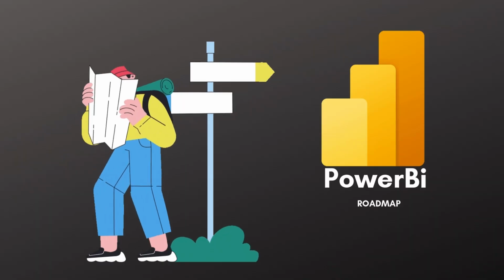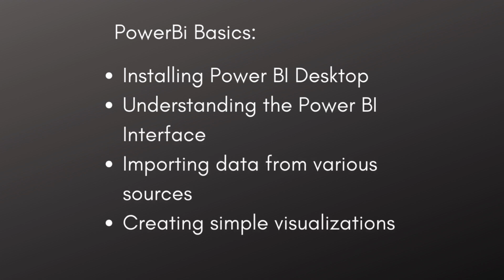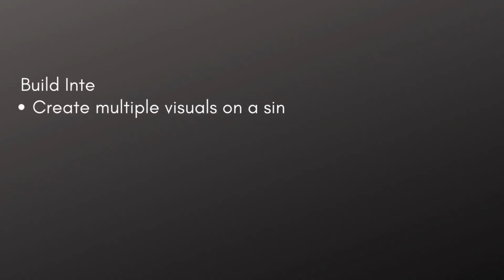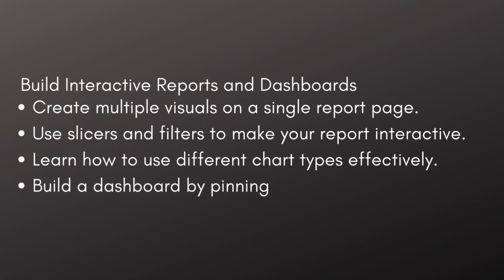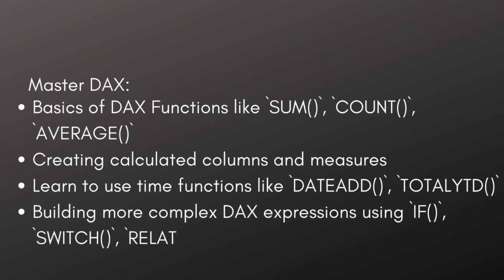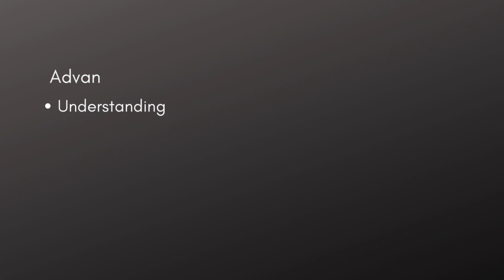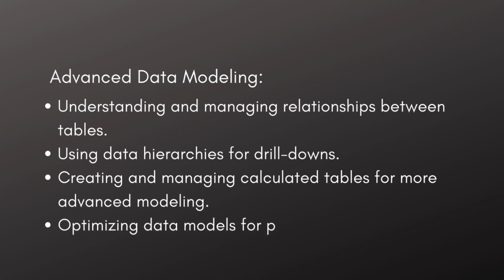From Zero to Power BI Pro in 2024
In this video, I walk you through a complete Power BI roadmap, showing how to go from beginner to expert in just a few weeks.

Here's what we cover:
- Power BI Basics: Learn the interface, install the desktop version, and create simple visualizations.
- Data Transformation with Power Query: Clean and shape your data before analysis.
- Building Interactive Dashboards: Create dynamic visuals, and add slicers and filters.
- Mastering DAX: Unlock advanced data analysis with custom formulas.
- Advanced Data Modeling: Optimize your data models for complex datasets.
- Power BI Service: Share your reports with others through the cloud.

This roadmap will guide you through learning and mastering Power BI, from basic visualizations to building real-world projects. If you're serious about data analysis, this is the perfect place to start!